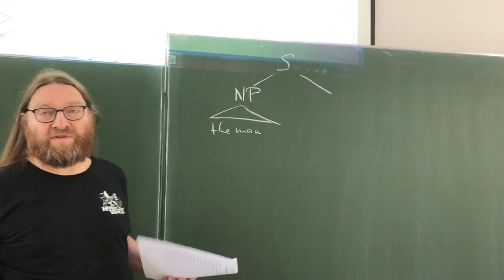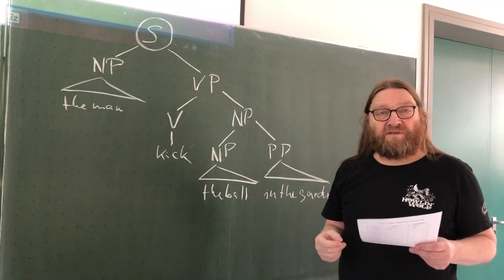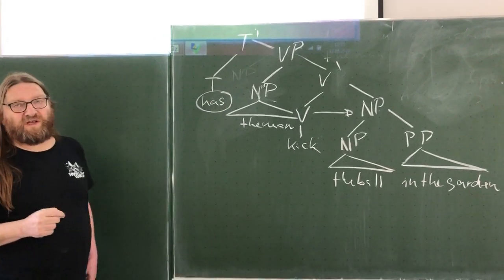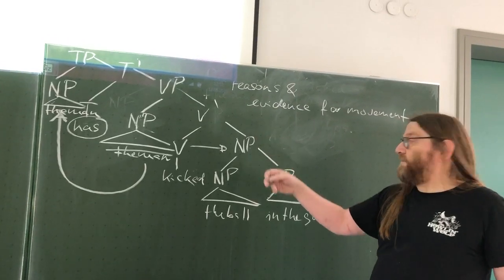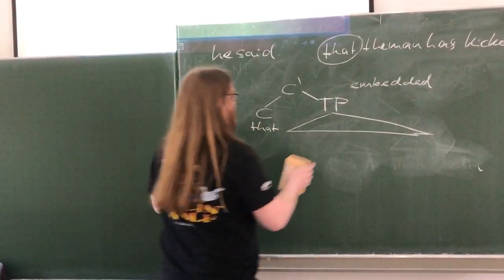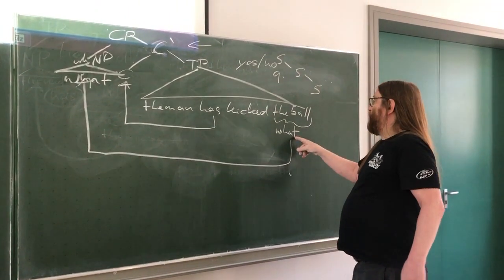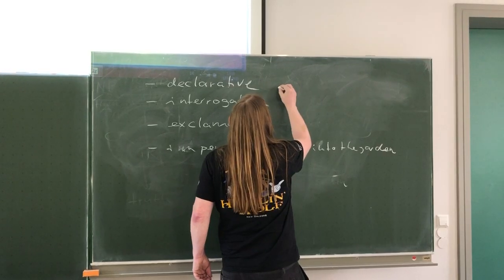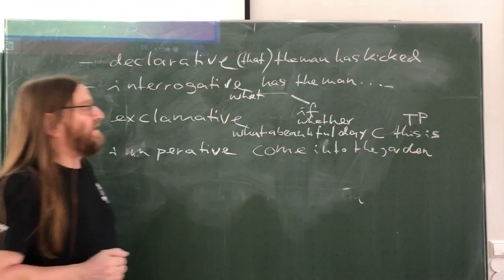Understanding Syntax with Doc Schiff 03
This video starts to unify the sentence analysis given in Linguistics 101 (S --- NP + VP; VP --- V + NP, etc.) with the one in X-bar theory (XBT), where each constituent in a sentence S, including S itself, has a head that may or may not "project" into a larger phrase. Too abstract? See and listen for yourself. At the end, we also begin to analyze different sentence types (declarative, interrogative, exclamatives). The odd man out is the imperative, about which we have as of yet nothing to say.